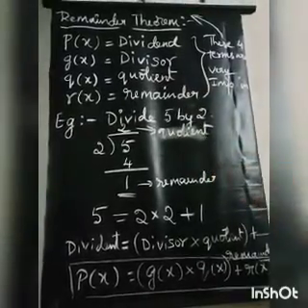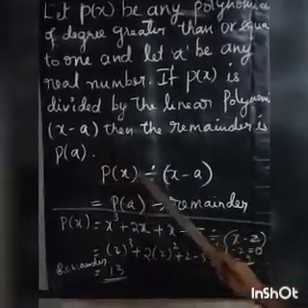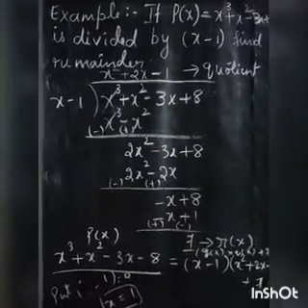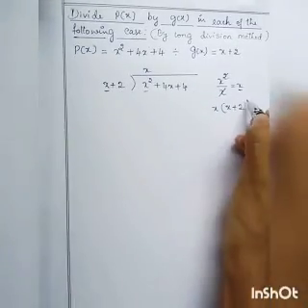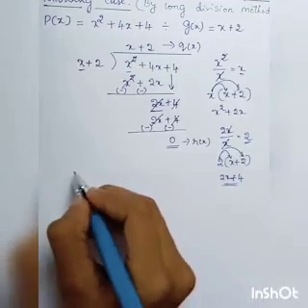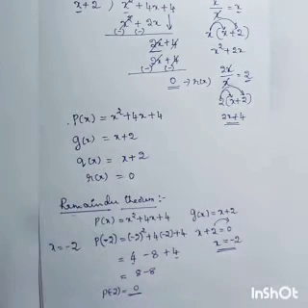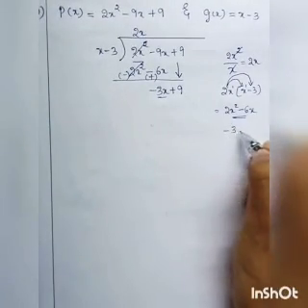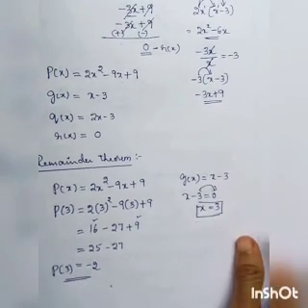August 27, 2020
Class -9th POLYNOMIALS (Part-3)